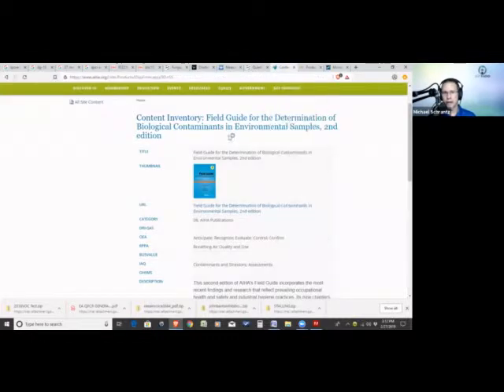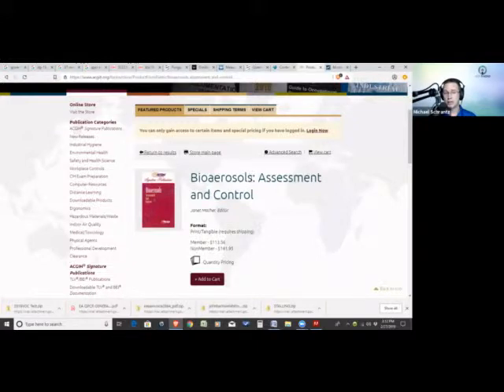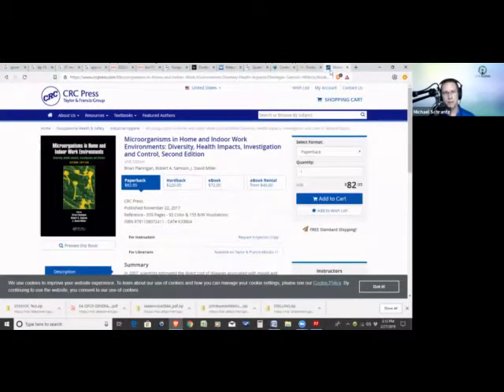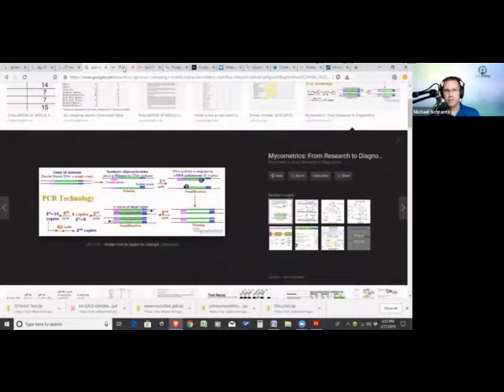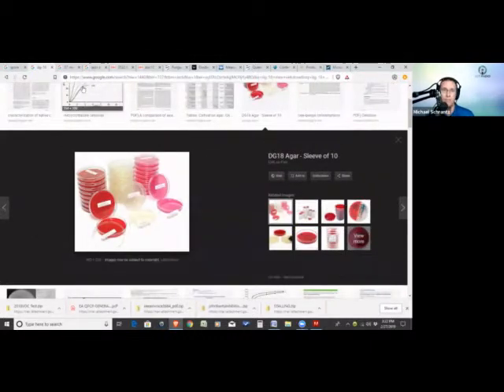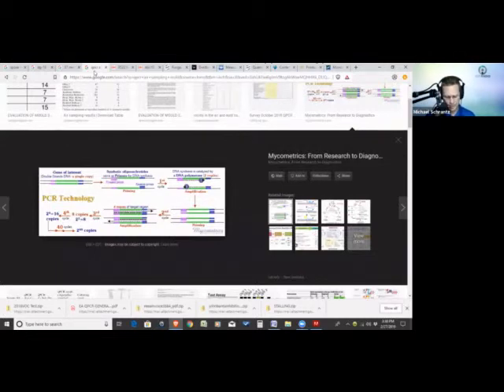IEP Radio #2: Air vs Dust Sampling for Mold - A Debate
Air vs Dust Sampling for Mold
-A Debate-

In this episode we discuss the various types of (mold) air samples, dust samples, advantages/dis-advantages of each, and what to consider when deciding what/how to sample your indoor environment!